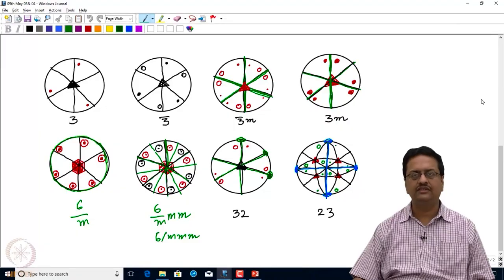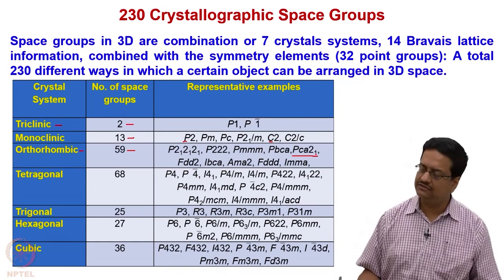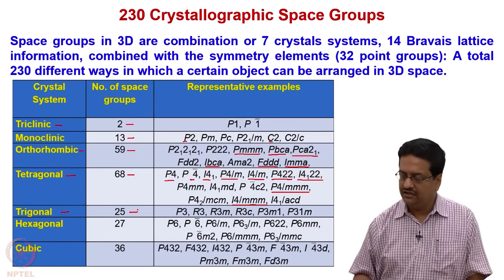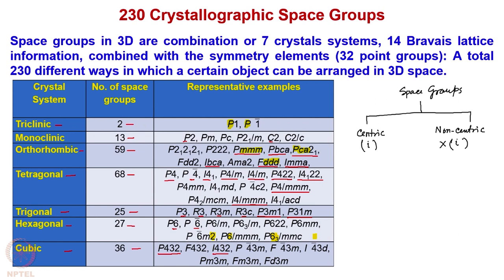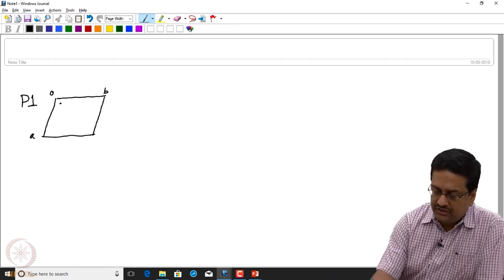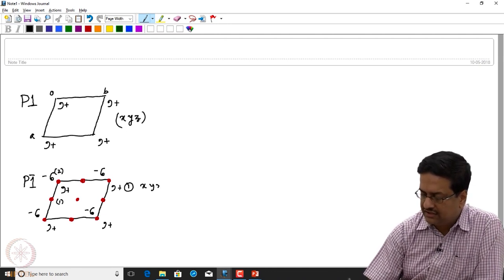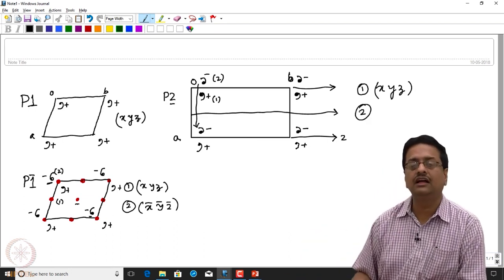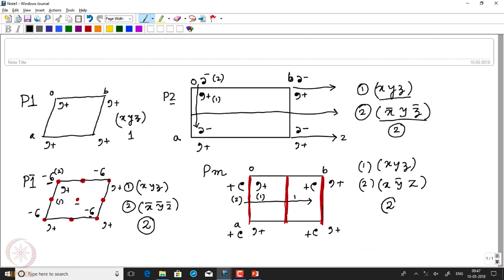Understanding of Crystallographic Space Groups